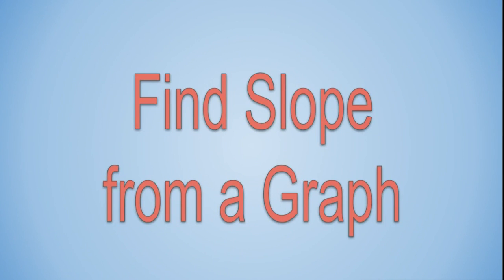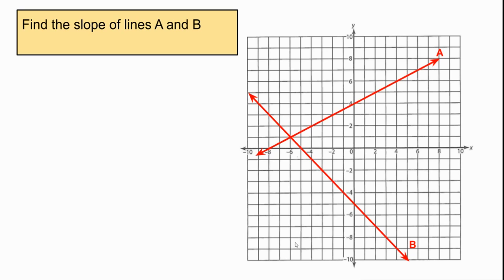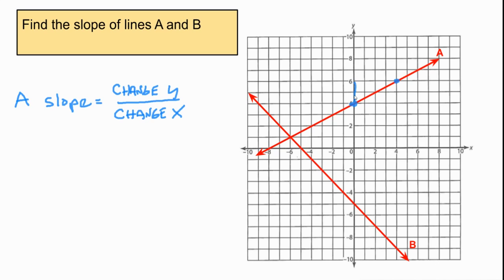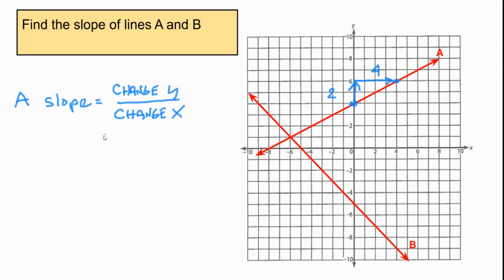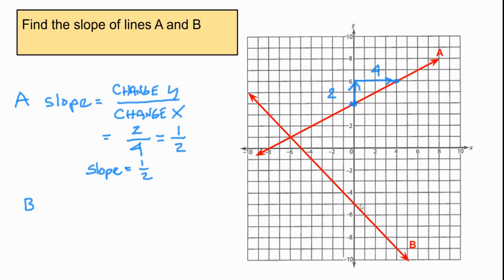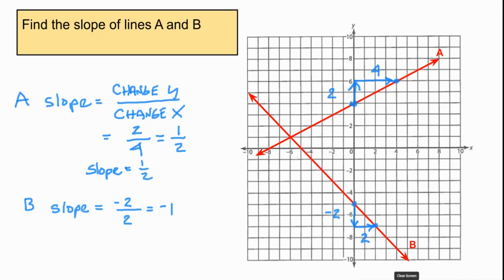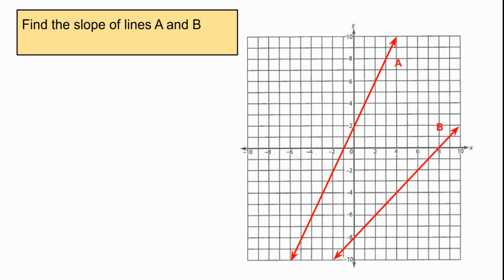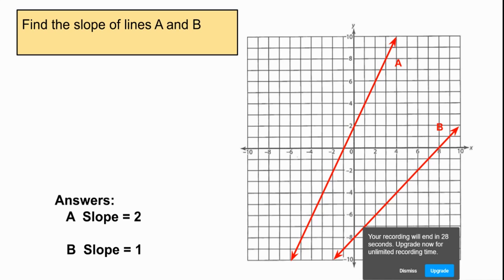Find Slope from a graph